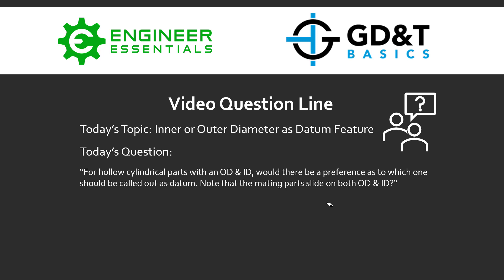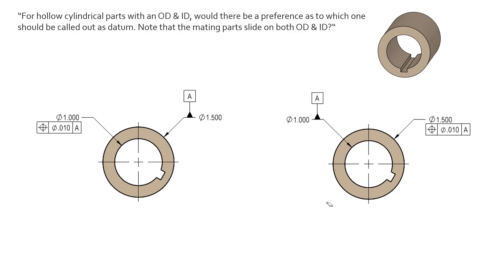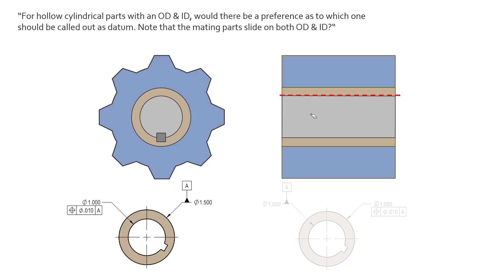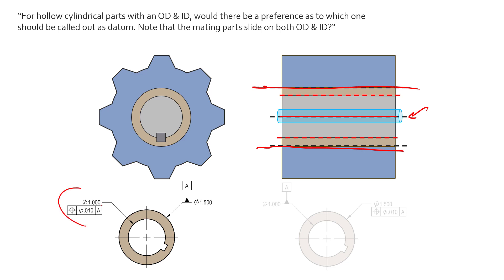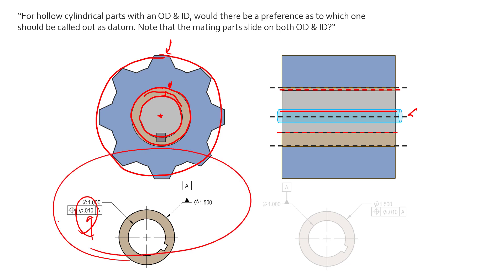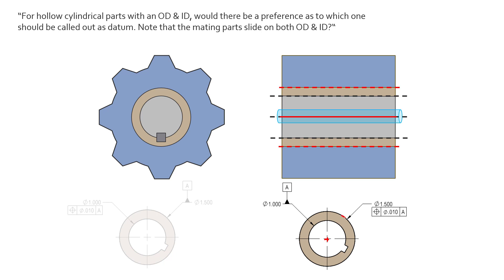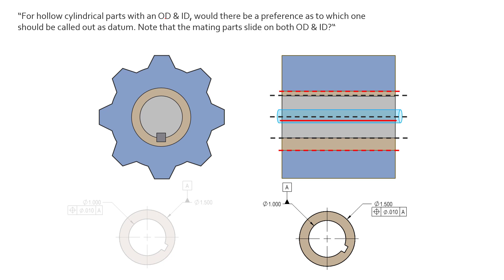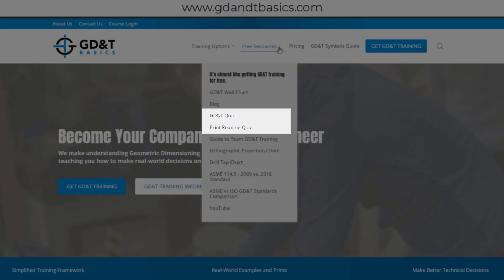Inner and Outer Diameter Datum Features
In this Question Line Video, Jason discusses datum preferences for hollow cylindrical parts, where both the ID and OD of the part are mating features.